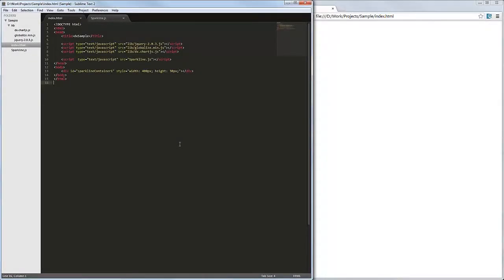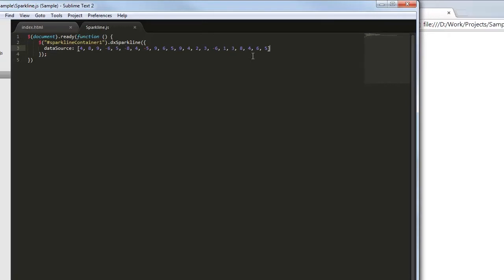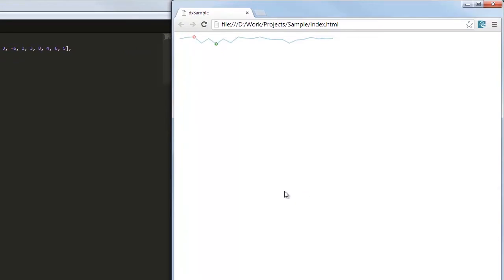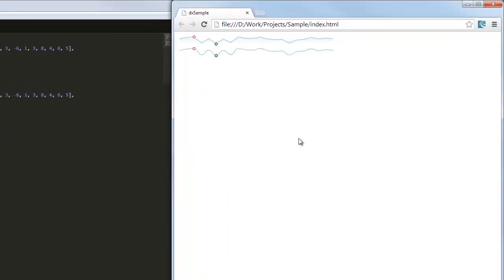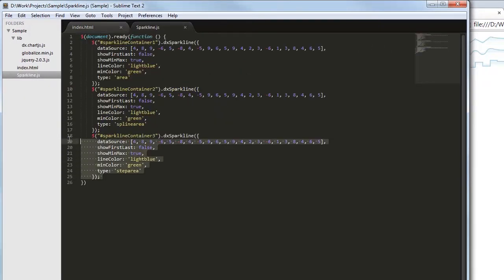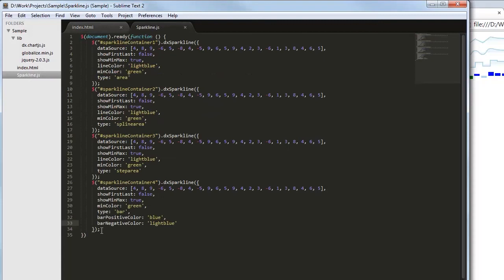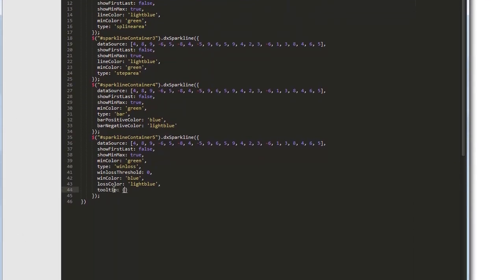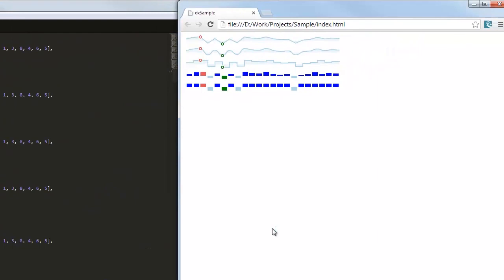DevExpress DevExtreme: HTML5 Sparkline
This video goes over the basics on creating the dxSparkline widget from the DevExtreme Data Visualization JavaScript Library. This widget represents a small chart that contains only one series.